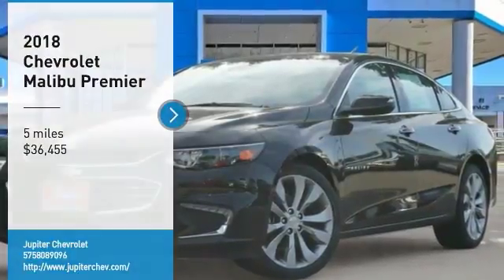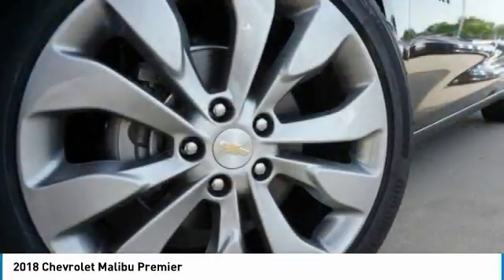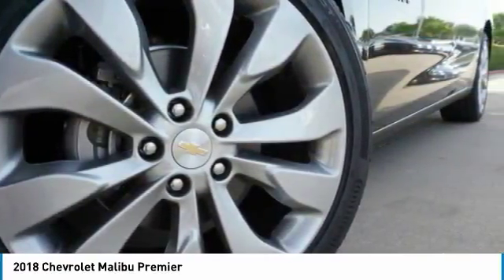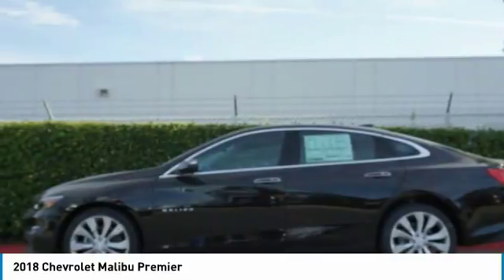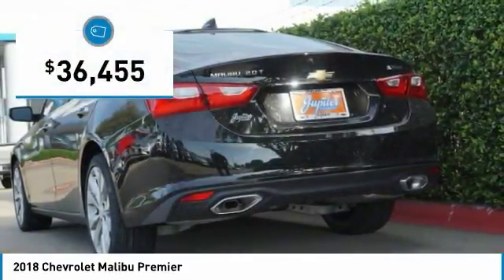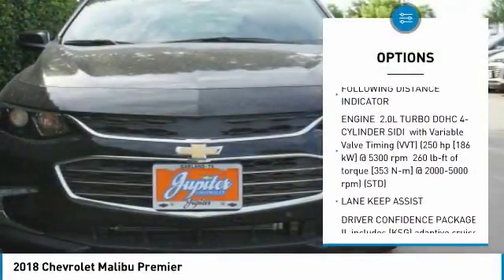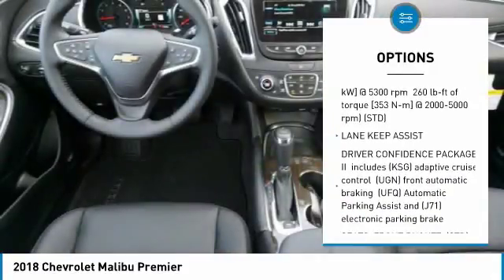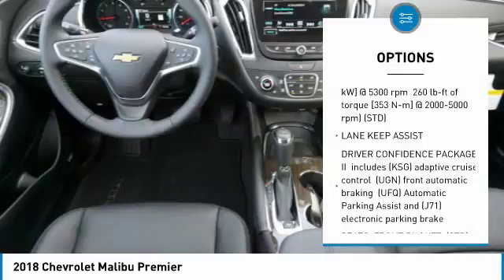2018 Chevrolet Malibu JF215265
2018 CHEVROLET MALIBU Garland, TX
Stock# JF215265

Jupiter Chevrolet
11611 Lyndon B Johnson Fwy

New Price! Black Metallic 2018 Chevrolet Malibu Premier FWD 9-Speed Automatic 2.0L 4-Cylinder DGI DOHC VVT Turbocharged 19 Aluminum Wheels, Automatic Parking Assist, Driver Confidence Package, Driver Confidence Package II, Electronic Parking Brake, Following Distance Indicator, Forward Collision Alert, Front & Rear Park Assist, Front & Rear Premium Floor Mats, Front Automatic Braking, Front Pedestrian Braking, Full Range Adaptive Cruise Control, IntelliBeam Automatic High-Beam Headlamps, Lane Keep Assist, Low-Speed Forward Automatic Braking, Power Tilt-Sliding Sunroof, Premier Sun and Wheel Package, Rear Cross-Traffic Alert, Side Blind Zone Alert w/Lane Change Alert, Universal Home Remote.

2018 Chevrolet Malibu Premier FWD includes our Jupiter Advantage: Lifetime power-train limited warranty, alloy wheel protection, door ding protection and MORE! Excludes GM Certified Vehicles, other restrictions may apply. Ask your sales associate for details. 32/22 Highway/City MPG Price includes: $2,000 - General Motors Consumer Cash Program. Exp. 07/02/2018